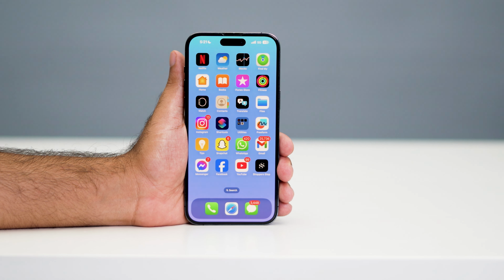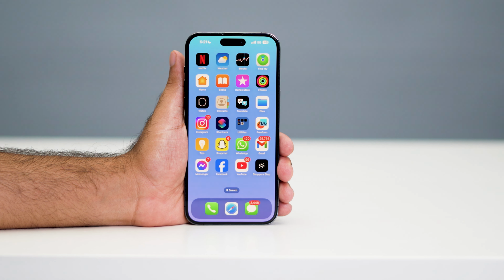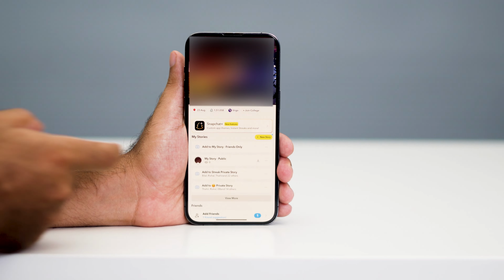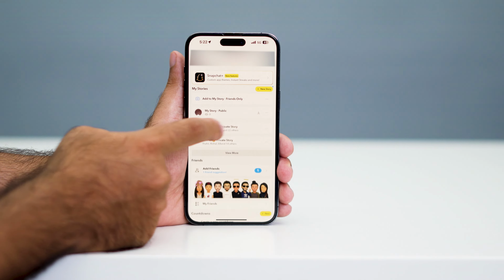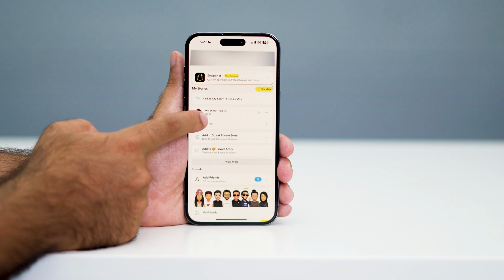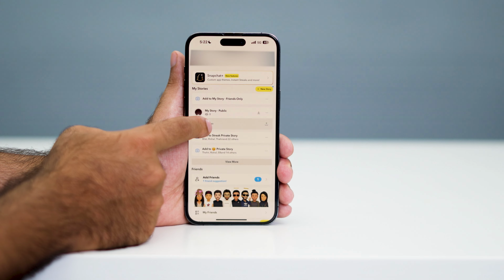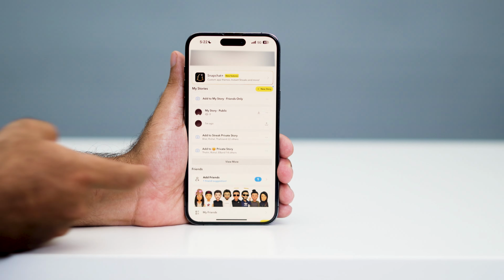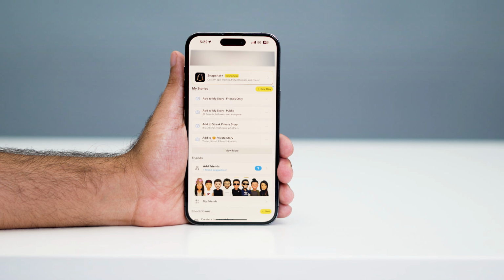How To Delete a Story On Snapchat! (2026)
"Learn how to delete a Snapchat story in 2026 with our easy-to-follow guide. Whether you're looking to remove a post, clear up your timeline, or manage your content, we’ve got step-by-step instructions to help you quickly delete any Snapchat story. Stay updated with the latest tips and tricks for managing your Snapchat stories in 2026!

This works for :

iPhone X
iPhone XR
iPhone XS
iPhone XS Max
iPhone 11

delete a snap story
how to delete a snapchat story
how to delete snapchat story from public profile
snap story delete